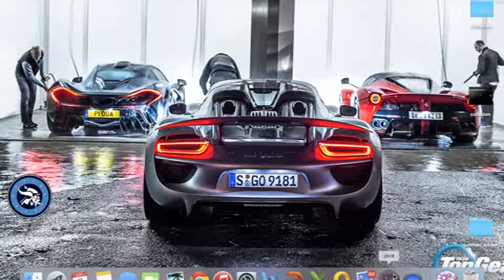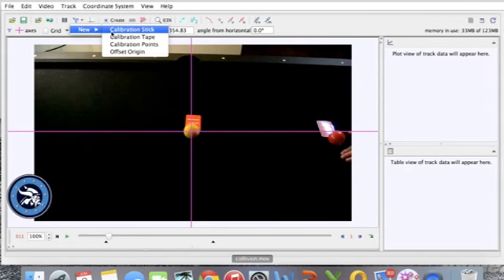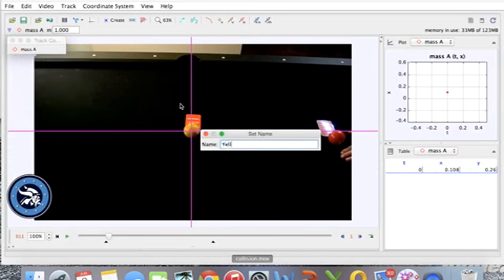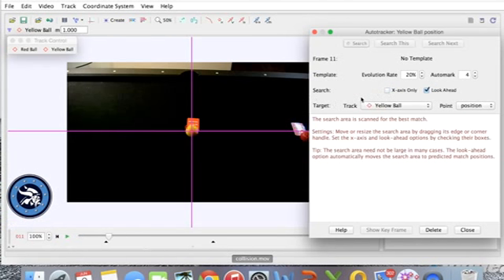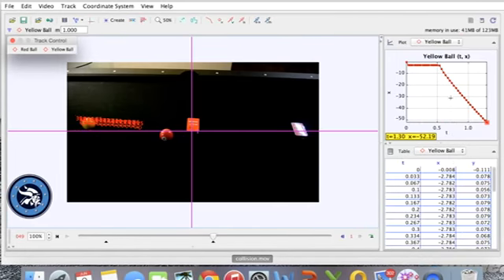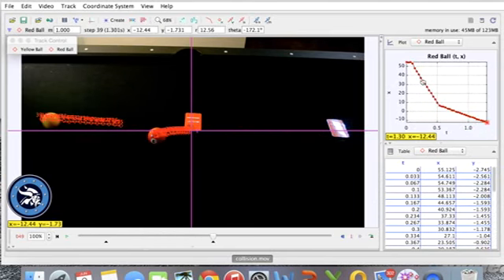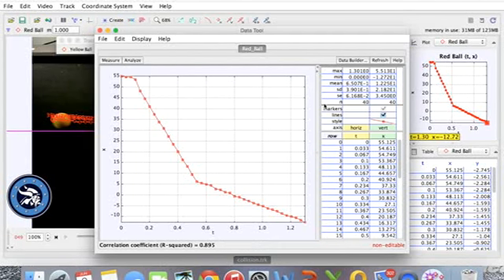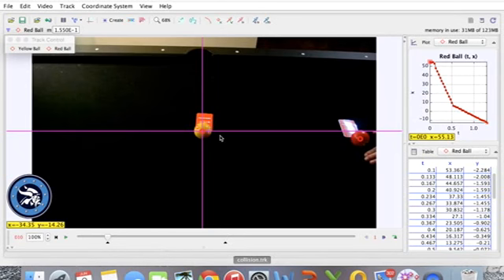Lucas Tracker Tutorial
Physics students from Lucas prepared this tutorial video to show other students how to analyze a collision.